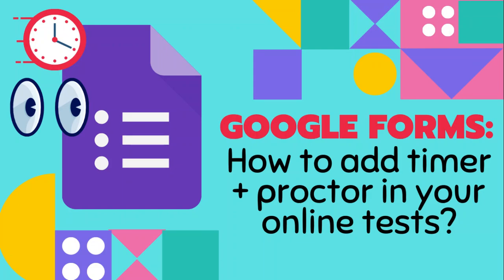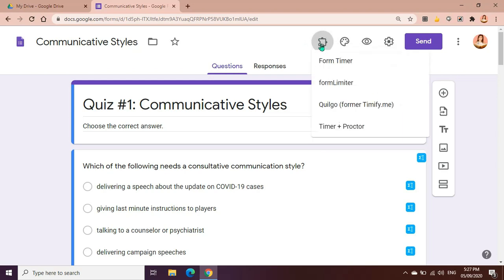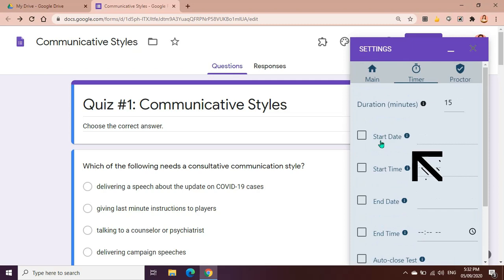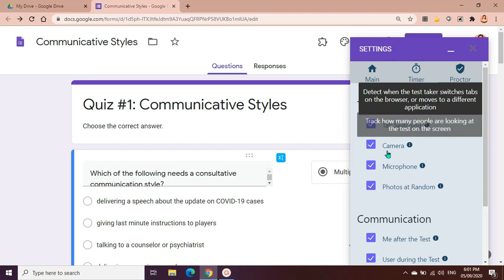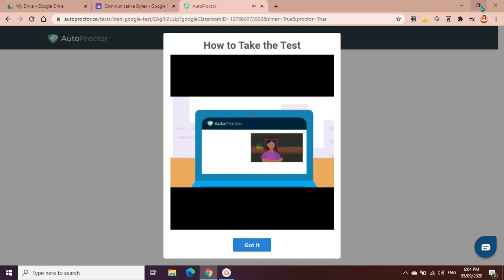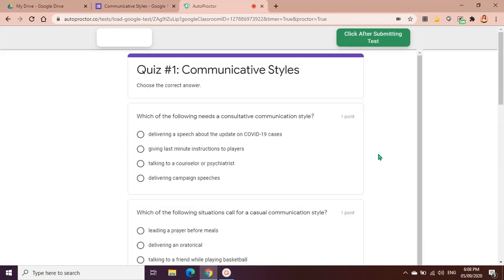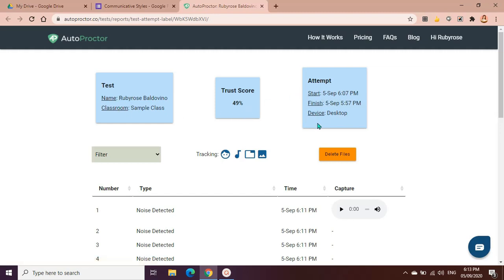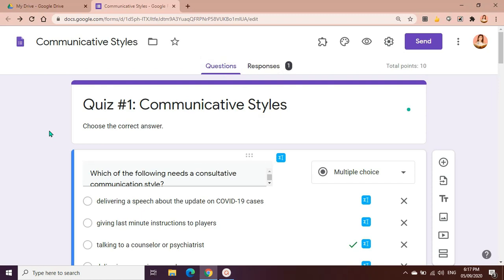GOOGLE FORMS: How to add timer and proctor to your online test?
Application used: AutoProctor

You may also use form limiter, form timer or Quilgo. You may add them the same way we added AutoProctor.